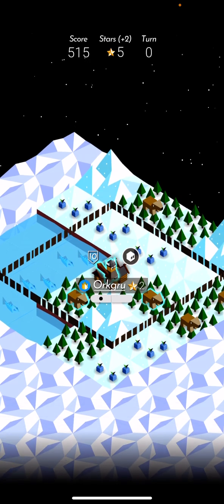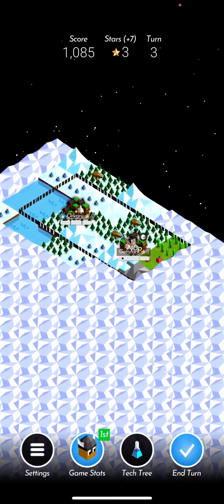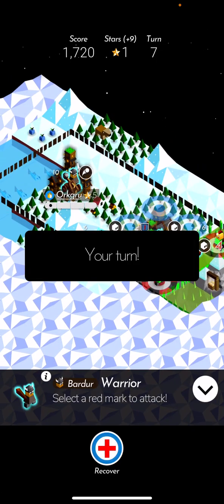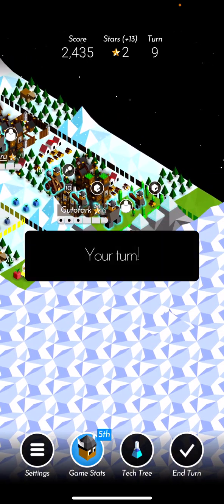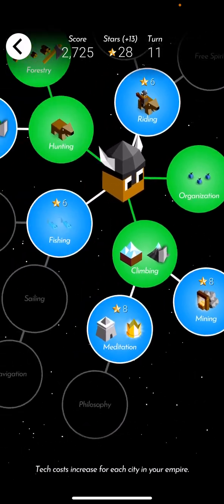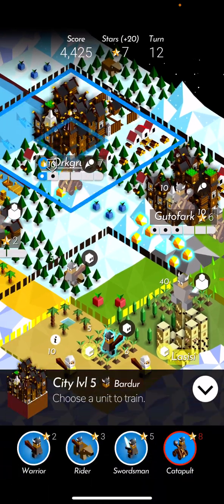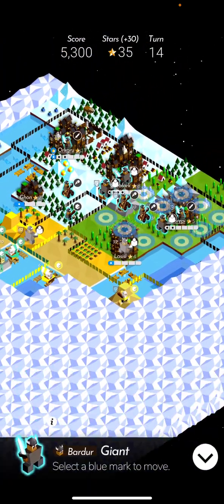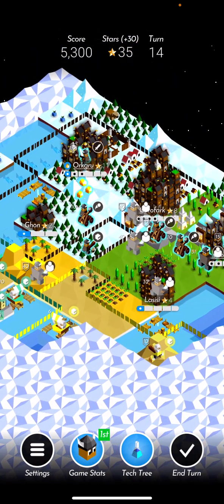How to play Bardur: Polytopia tutorial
A showcase of how to play Bardur in the earlygame